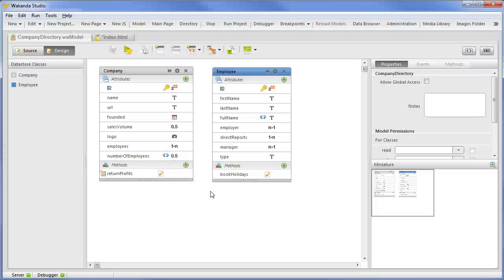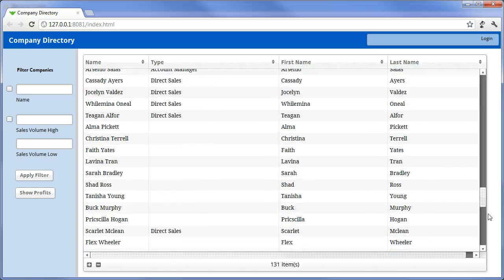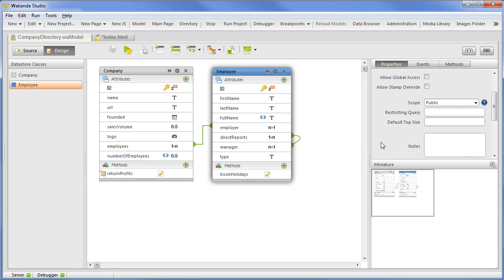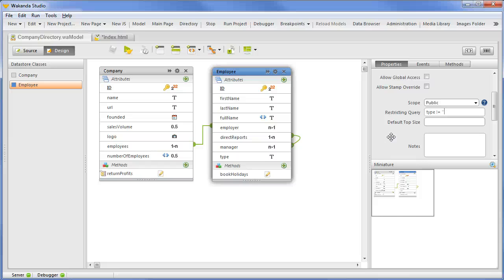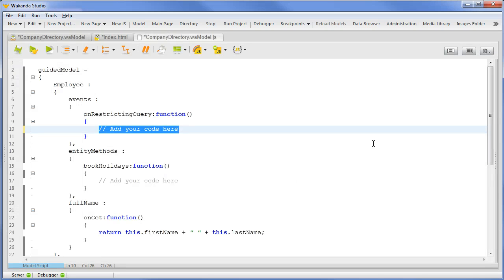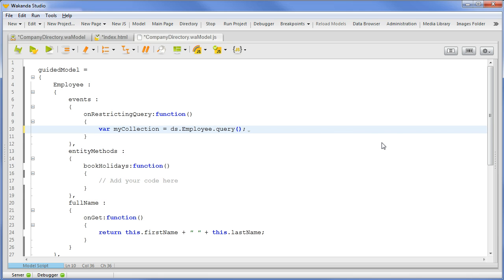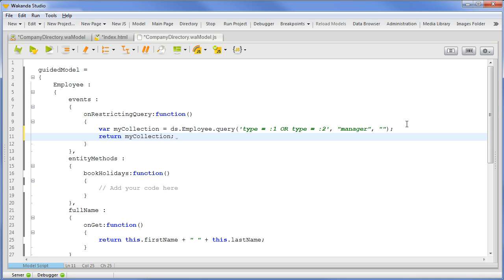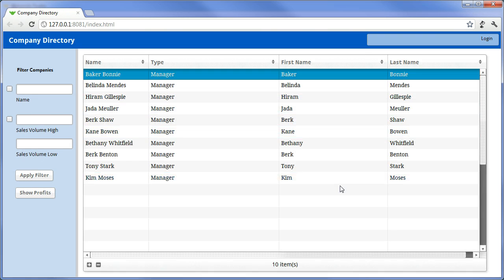DMD007 Defining a Restricting Query